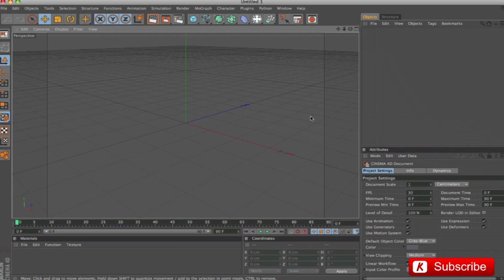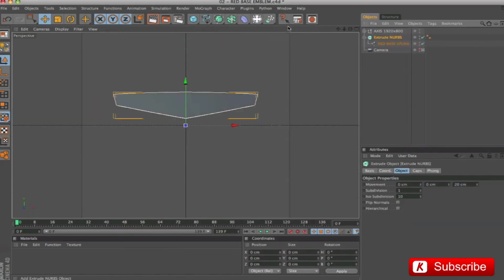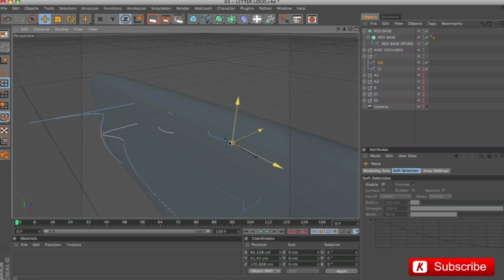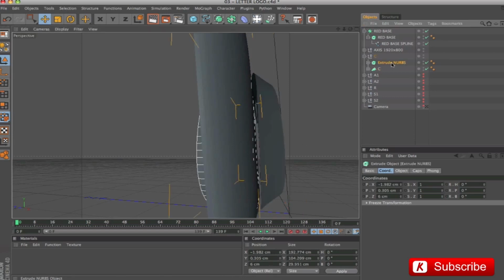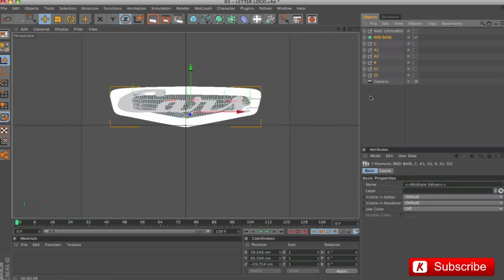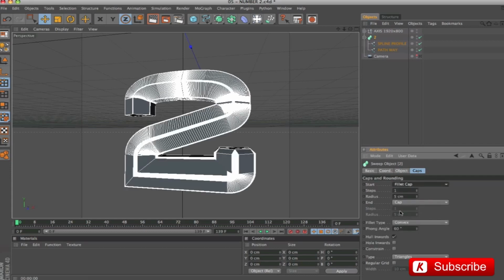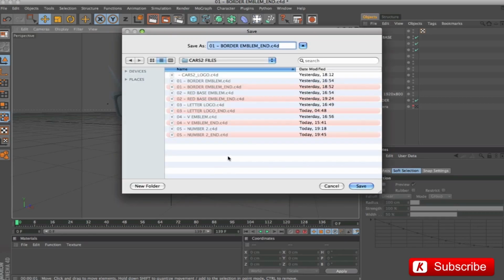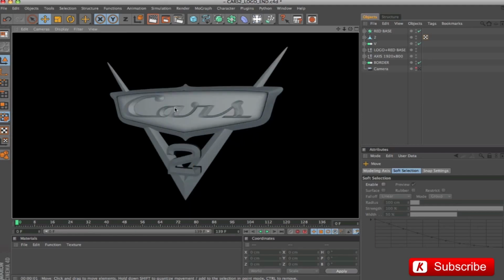Hollywood Movie Title Series - Car 2 Part 1 - After Effects Tutorial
\ FOLLOW ME /